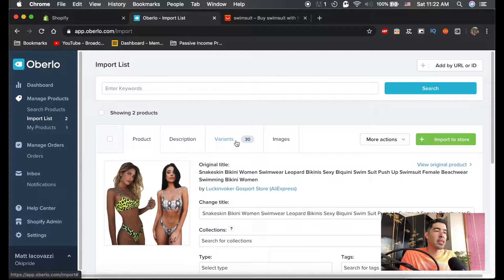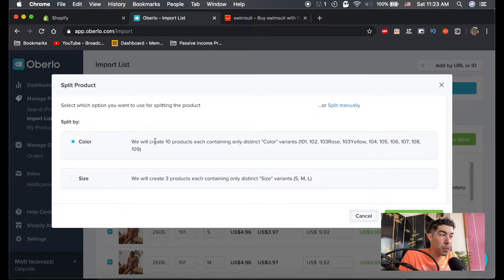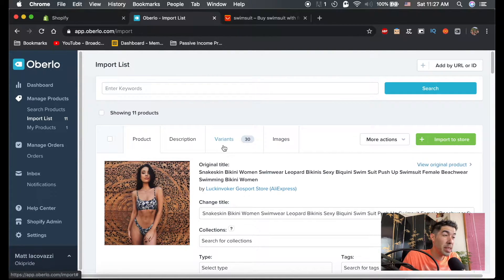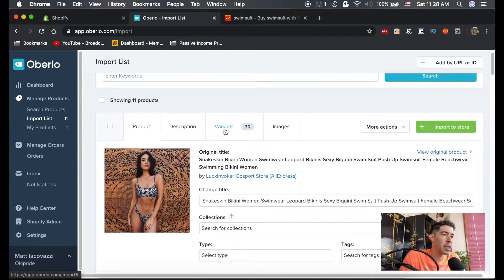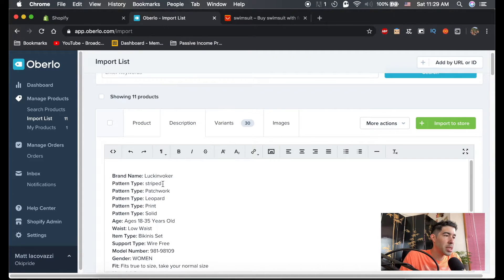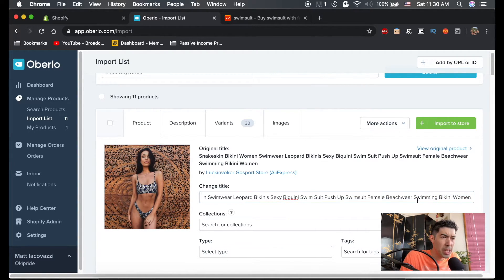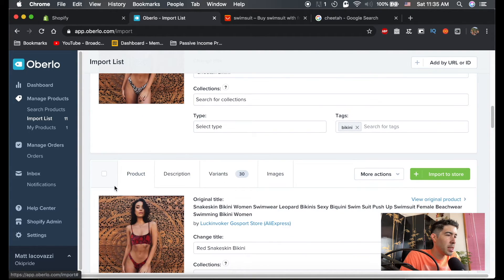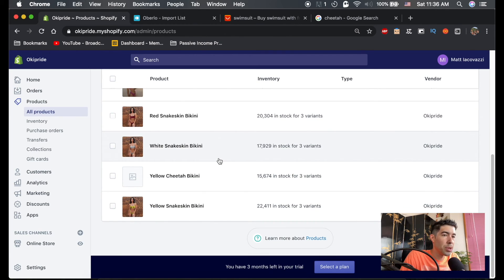How To Import Products To Your Shopify Store Using Oberlo